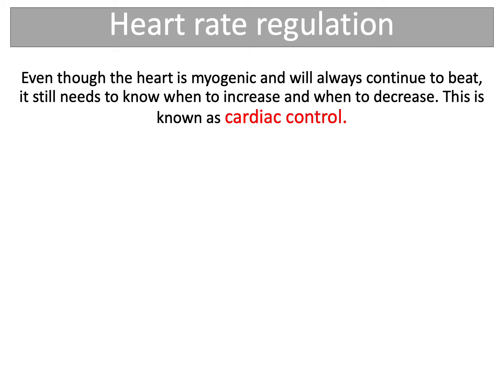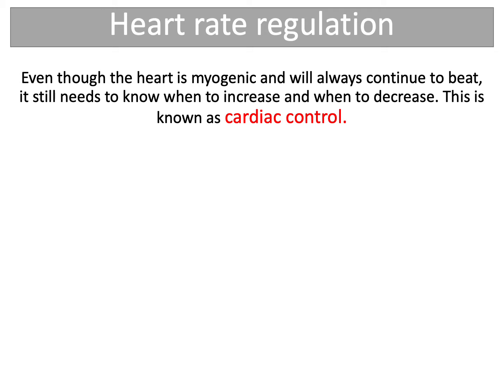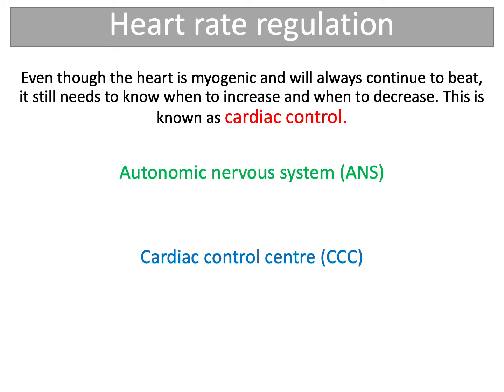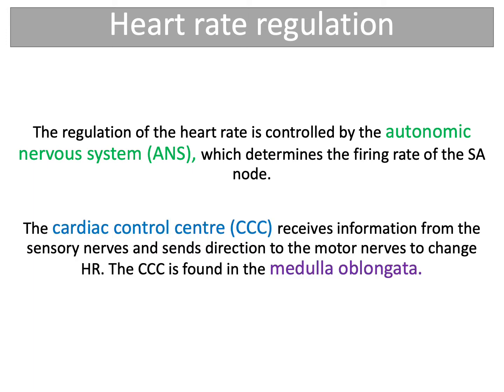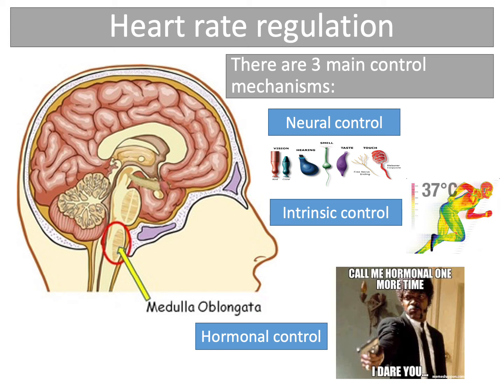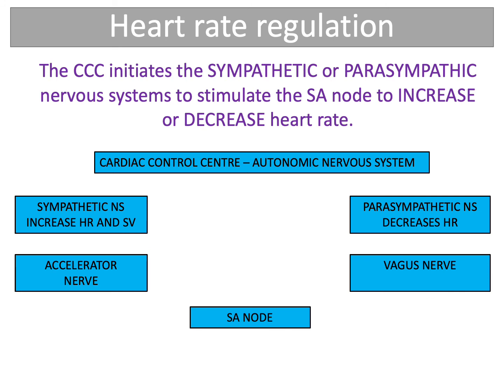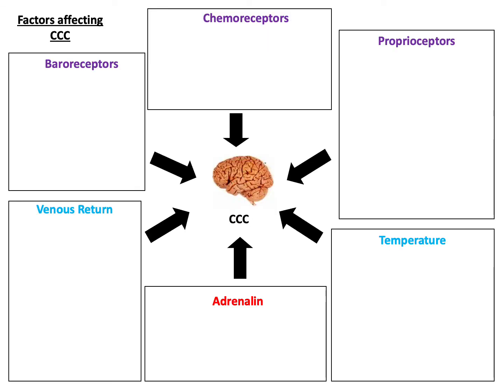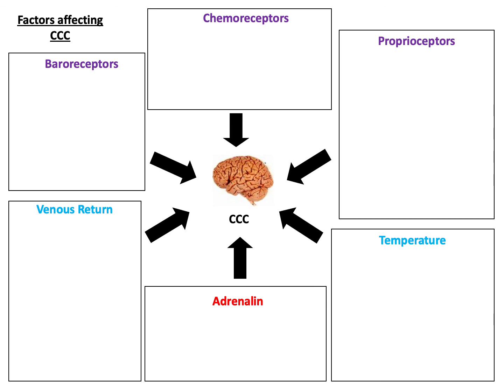Heart Rate Regulation OCR A Level PE BW